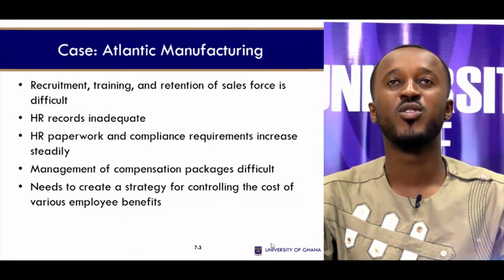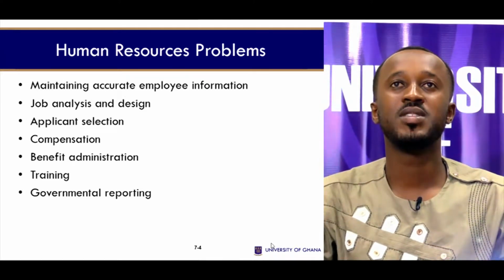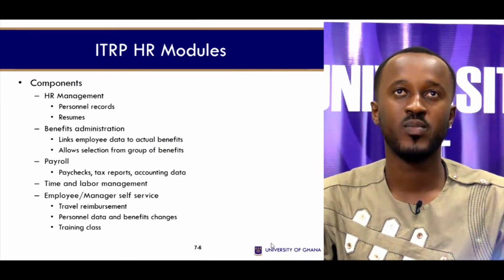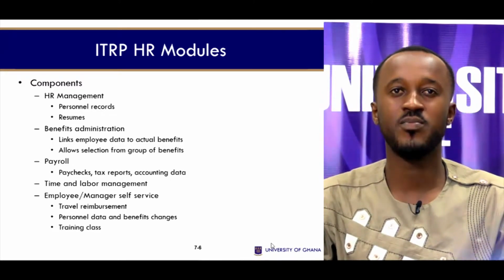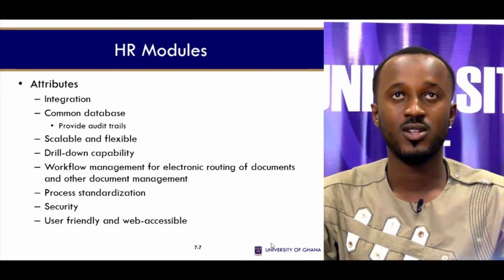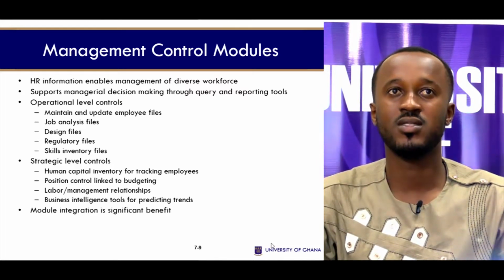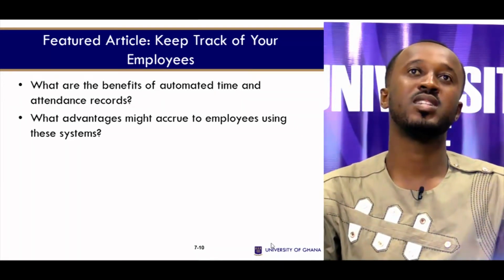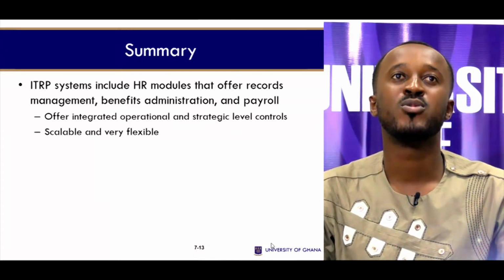CSIT 306: IT Resource Planning - Session 7: - ITRP Systems Human Resources